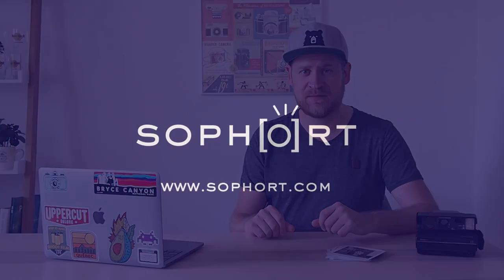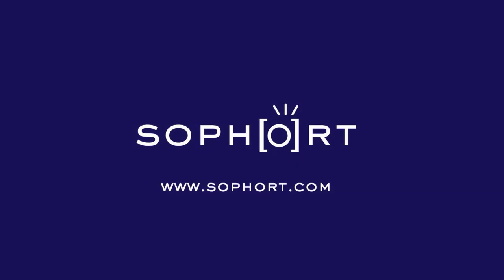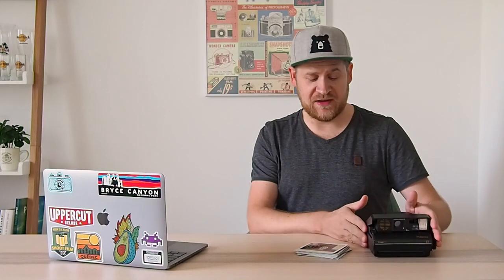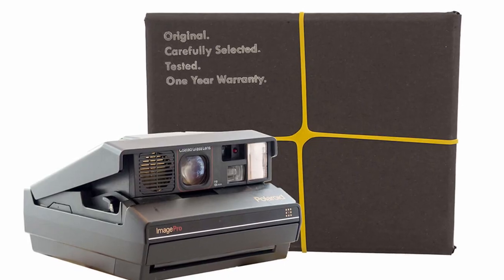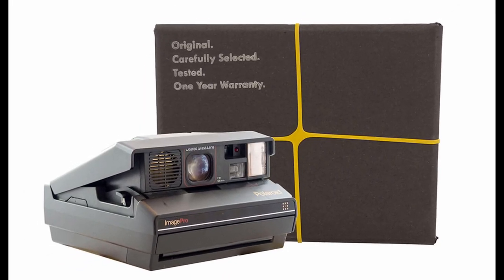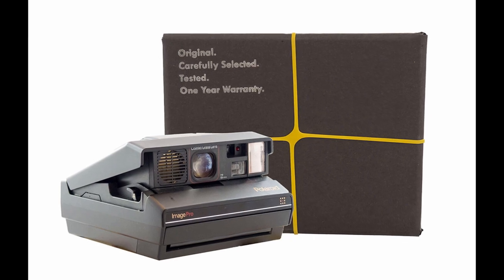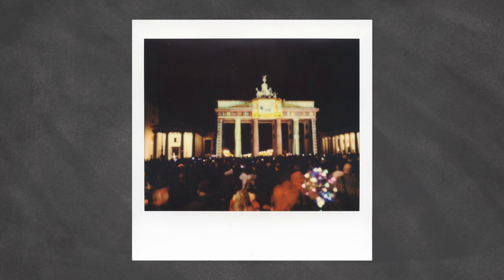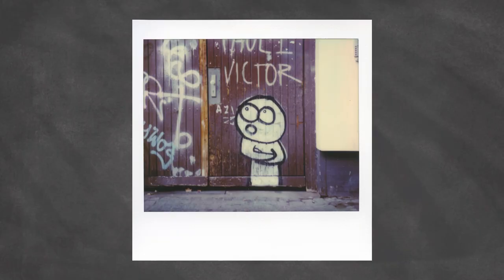Polaroid Spectra - The End?!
Thomas from S O P H [ O ] R T talks about Polaroid Originals discontinuing the Spectra film format and what it means for him.